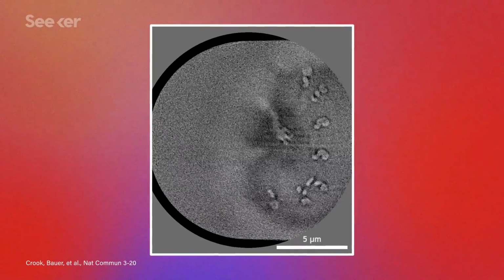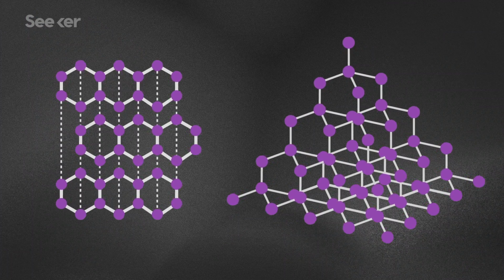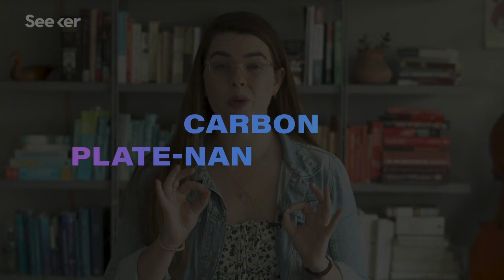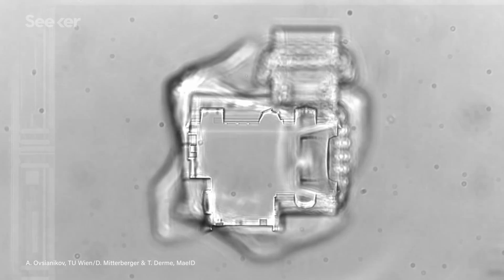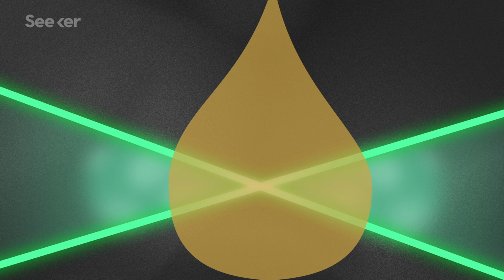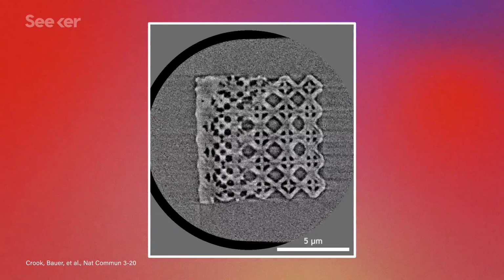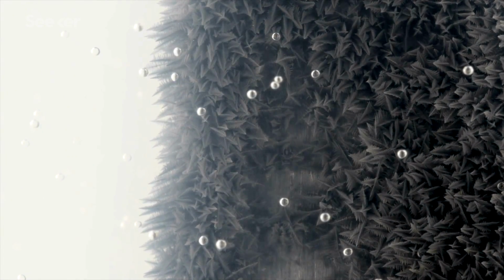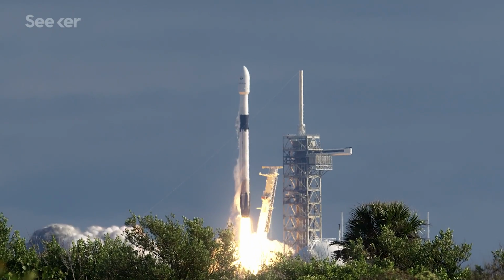This Photon-Printed Carbon Is Stronger Than Diamond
Scientists might have reached the theoretical limit of how strong this particular material can get, designing the first-ever super-light carbon nanostructure that’s stronger than diamond.

Carbon is a famously versatile element in the diversity of structures it can take, from graphite like in the tip of a pencil to a diamond. Both are just pure carbon, but with atoms arranged in different patterns.

The latest development in the nanoworld of carbon comes from a team that has designed something called carbon plate-nanolattices. Under a scanning electron microscope, they look like little cubes, and the math indicated that this structure would be incredibly strong, but it’s been too difficult to actually make, until now.

The team’s success was made possible by a 3D printing process called two-photon polymerization direct laser writing, which is essentially 3D printing on the level of atoms and photons.

Find out more about this technique and what the result could mean for the future of medicine, electronics aerospace and more in this Elements.

Curious about two-photon lithography? The clip at 1:30 shows a microscopic castle designed by Daniela Mitterberger and Tiziano Derme being printed using this technique. The castle is so tiny that it fits ON THE TIP OF A PENCIL! How cool is that?! This art project is a collaboration between researchers at the Institute of Materials Science and Technology of the TU Wien (Technische Universität Wien, Austria), and design studio MAEID. A recent TU Wien spin-off UpNano is now commercializing this high-resolution 3D printing technology and materials. You can check out more impressive structures by UpNano on Twitter

Plate-nanolattices at the theoretical limit of stiffness and strength
"Here, we present a new class of nanolattices, constructed from closed-cell plate-architectures."

"Nanolattices hold great promise for structural engineers, particularly in aerospace, because it’s hoped that their combination of strength and low mass density will greatly enhance aircraft and spacecraft performance."

Elements is more than just a science show. It’s your science-loving best friend, tasked with keeping you updated and interested on all the compelling, innovative and groundbreaking science happening all around us. Join our passionate hosts as they help break down and present fascinating science, from quarks to quantum theory and beyond.